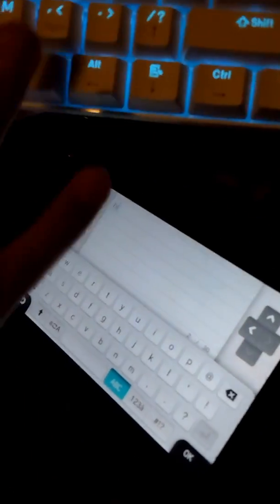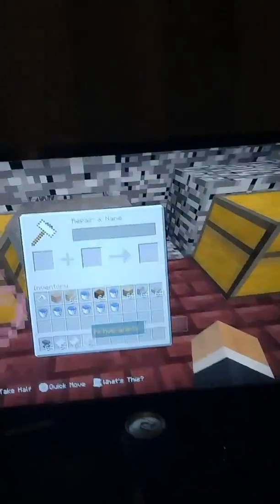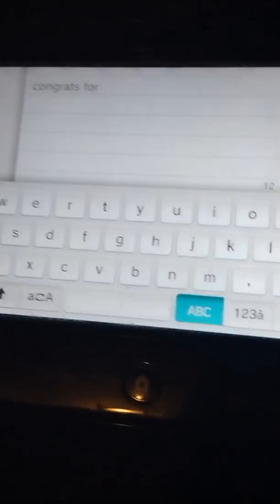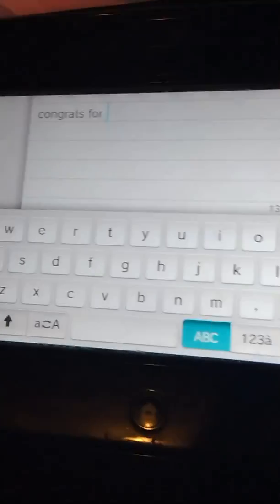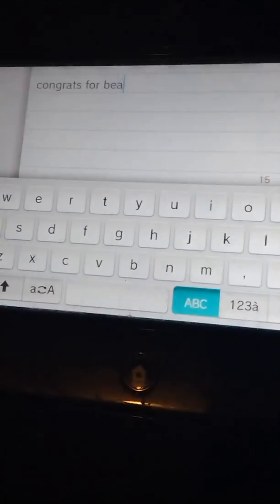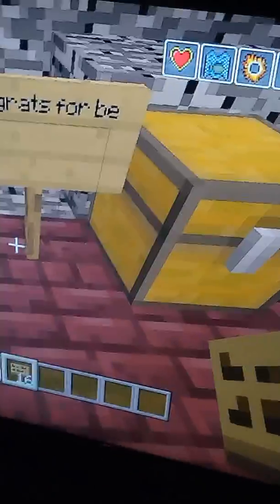How to use a keyboard on a Wii U (NO SD CARD)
Hello guys, so basically me and my friend found out how to use a keyboard on a Wii U, so far we know that it only works in "Minecraft".